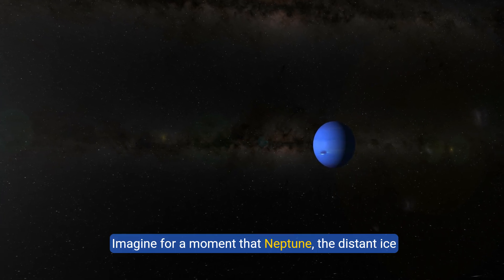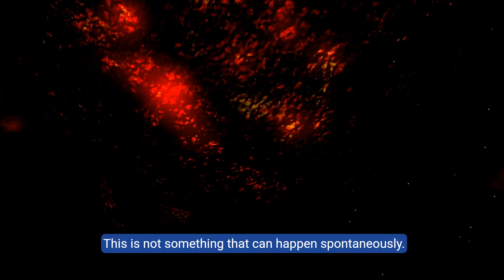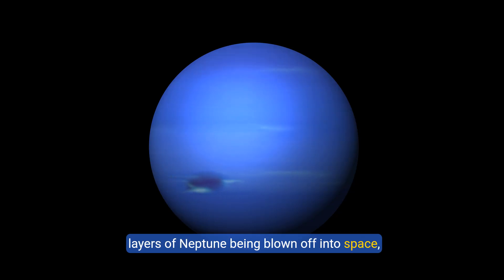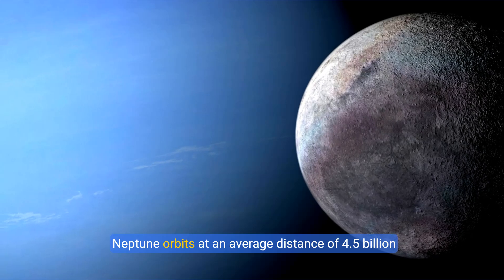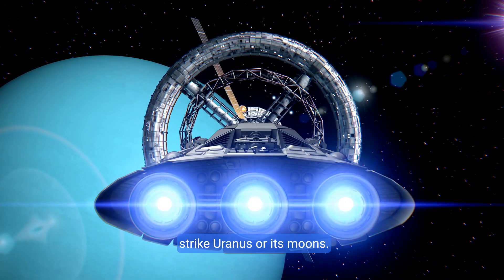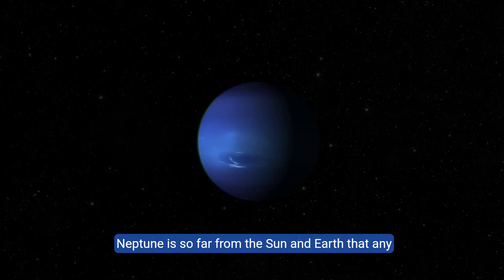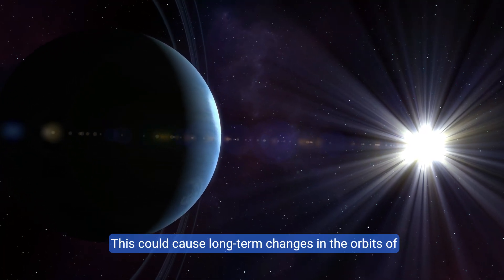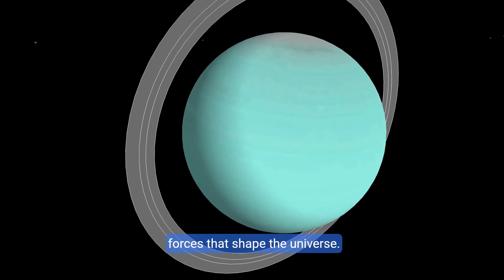What Would Happen If Neptune's Core Suddenly Stopped Spinning?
Have you ever wondered what would happen if Neptune's core suddenly stopped spinning? Join us as we explore the possibilities in this mind-bending video! Explore the mysteries of space, science, and the universe with us.

What would happen if Neptune's core suddenly stopped spinning? In this mind-bending scenario, we dive deep into the mysteries of the ice giant, exploring how a sudden halt in its core's motion could drastically impact the entire planet. Neptune is known for its extreme winds and massive storms, but at the heart of it all lies its spinning core, which helps drive the planet's internal dynamics. If the core were to stop, it would throw the planet into chaos.

Neptune’s magnetic field would likely be one of the first things to collapse. The core's spinning motion generates this magnetic field, so without it, the magnetic shield protecting the planet from solar and cosmic radiation would vanish. As a result, the surface and atmosphere would be bombarded with deadly radiation, wreaking havoc on any potential life forms or future space missions to the planet.

The atmosphere itself would also undergo dramatic changes. Neptune's violent storms, including its famous Great Dark Spot, are driven by the planet’s rapid rotation and internal heat. A halt in the core’s spinning would lead to an energy imbalance, possibly causing the storms to either die out or become more extreme as the planet struggles to redistribute heat. Temperature fluctuations could occur, with the possibility of Neptune’s already frigid temperatures plummeting even further, creating an even more hostile environment.

But that’s not all—this change could affect Neptune’s entire gravitational balance. The planet’s outer layers, no longer held in check by the spinning core, might destabilize. Neptune could become geologically unstable, with potential shifts in its crust and mantle layers, though this is purely theoretical.

Could this event ripple across the solar system? While the immediate impact would be local, a sudden change in Neptune's magnetic and gravitational influence could have subtle effects on nearby objects, such as its moons or even distant Pluto. While Neptune’s core is unlikely to just stop, this thought experiment gives us a glimpse into the delicate balance of planetary systems.